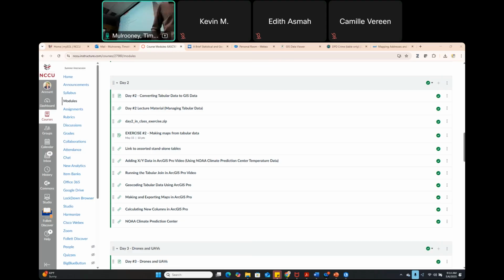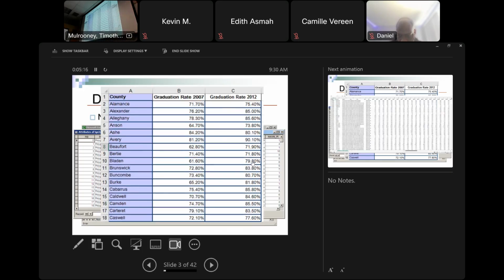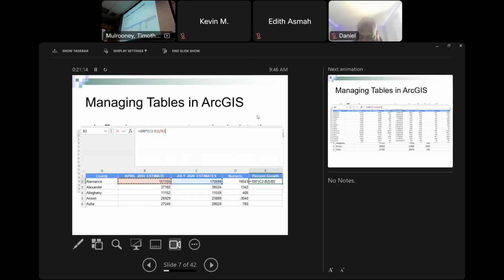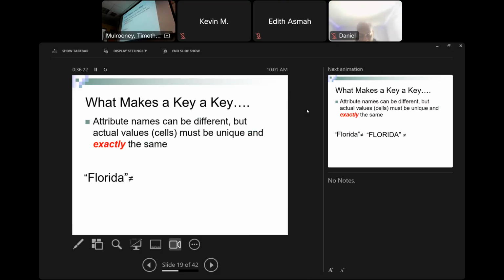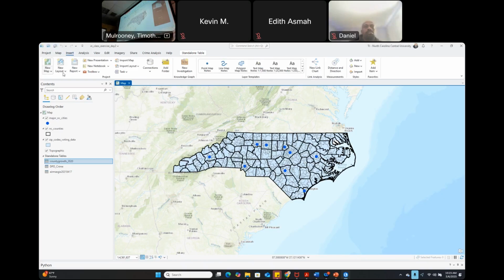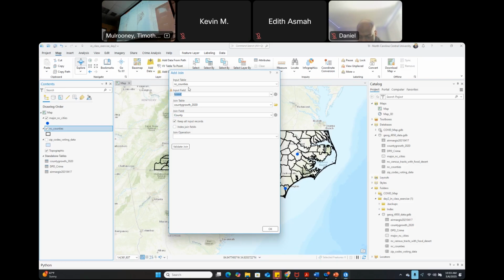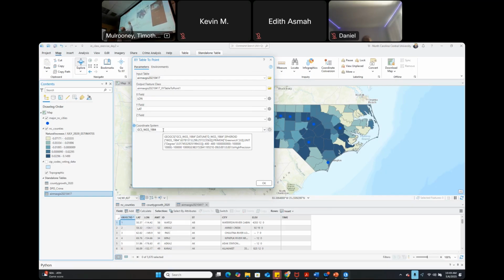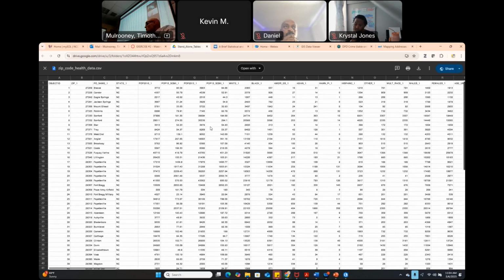Field Mapping - 5/6/2025